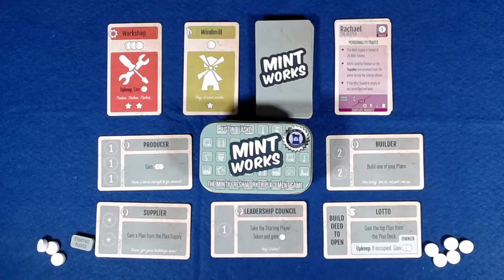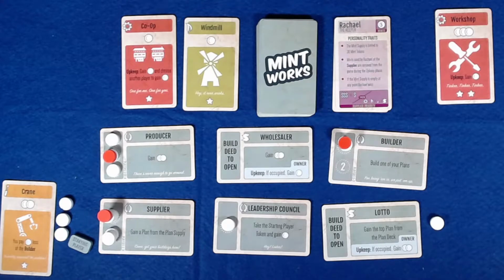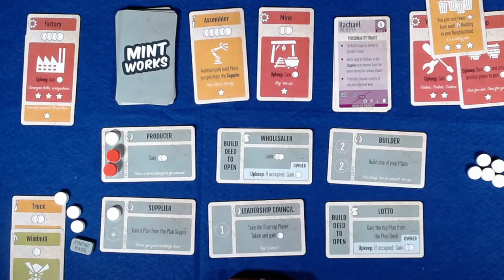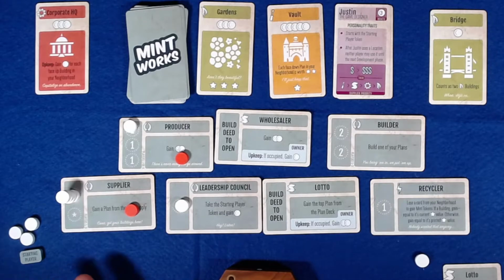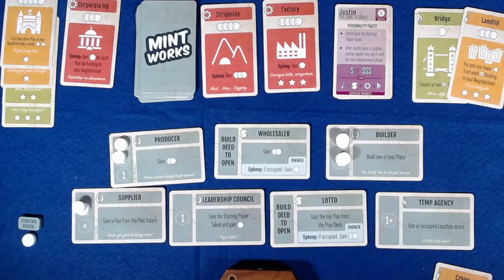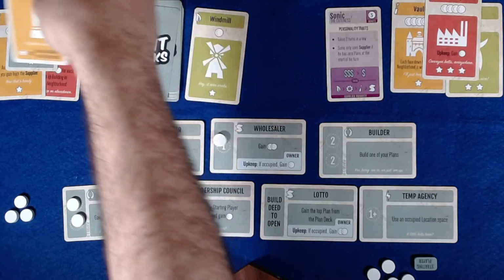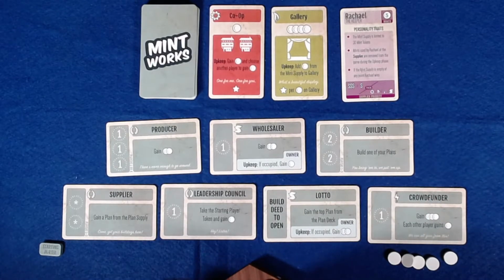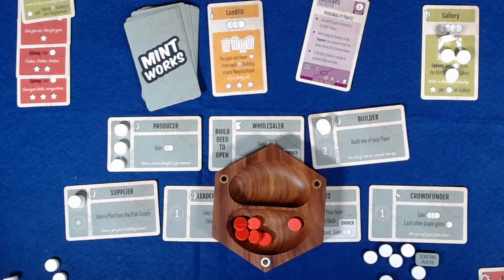Mint Works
Solo Playthrough of Mint Works.
This was a Twitch stream from May 23rd 2021.
I'll be streaming board games on Saturdays on twitch come and join me!